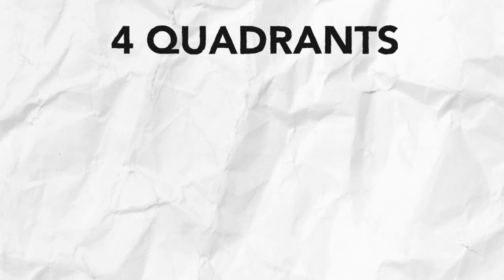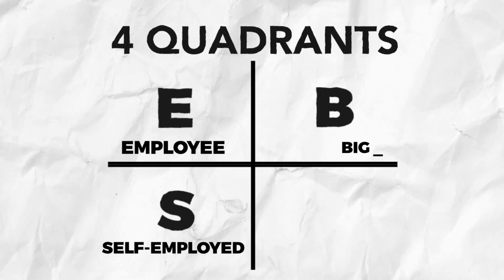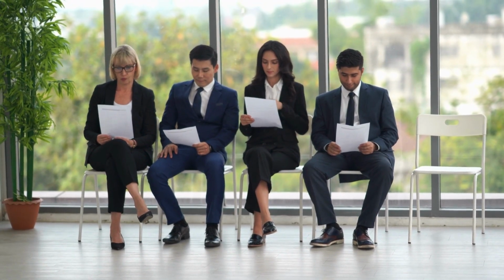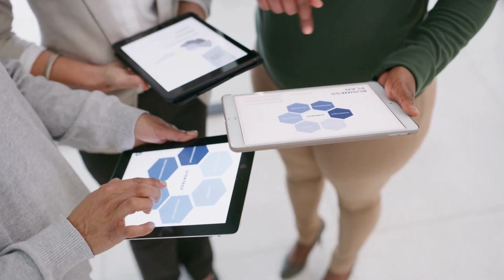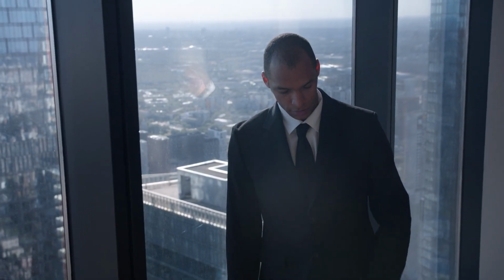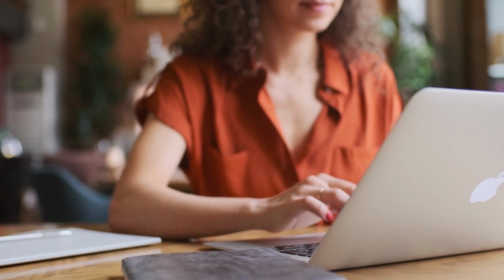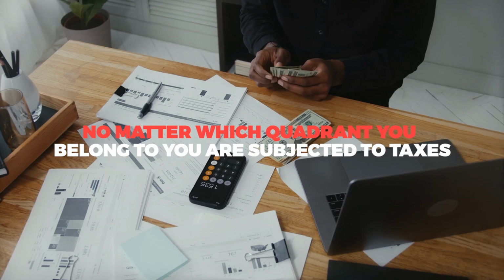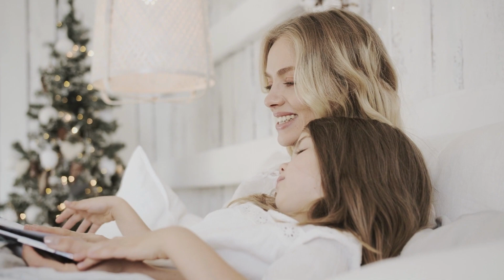What is Robert Kiyosaki's Cash Flow? (Rich dad, Poor dad)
In this video, What is Robert Kiyosaki's Cash Flow? (Rich dad, Poor dad), we're going to explain what Robert Kiyosaki's cash flow is and how it can help you achieve financial freedom.

Robert Kiyosaki is a well-known author and financial expert, and his book, "Quadrant: Win the race to Wealth and Success," is a popular read for people looking to improve their finances. In this video, we're going to explain what cash flow is and how it can help you achieve financial freedom. So whether you're a beginner or a more experienced investor, make sure to watch this video to learn more about Robert Kiyosaki's cash flow!